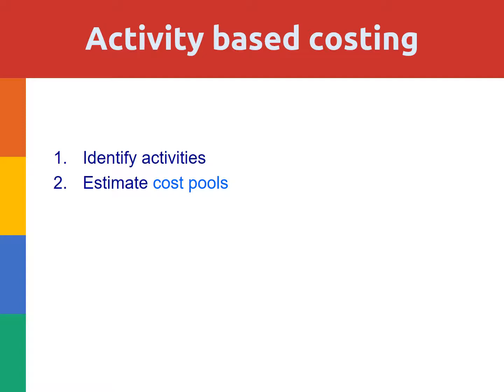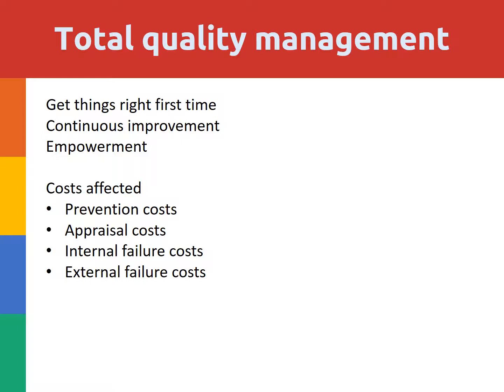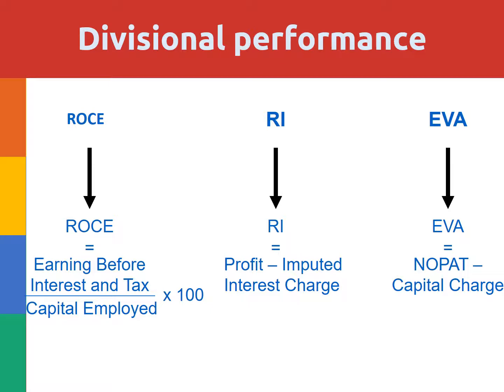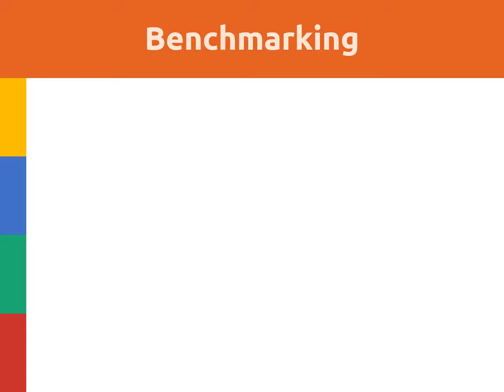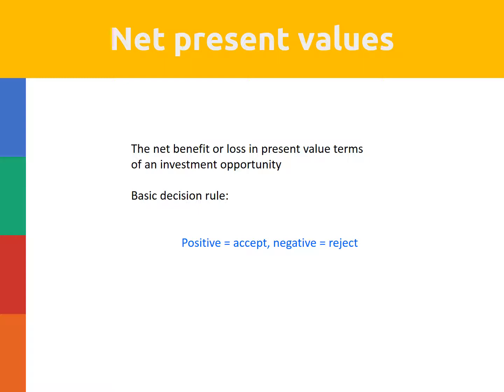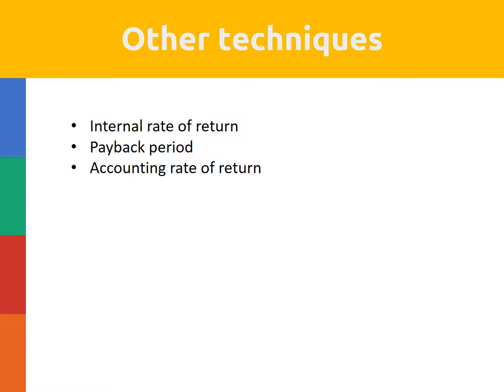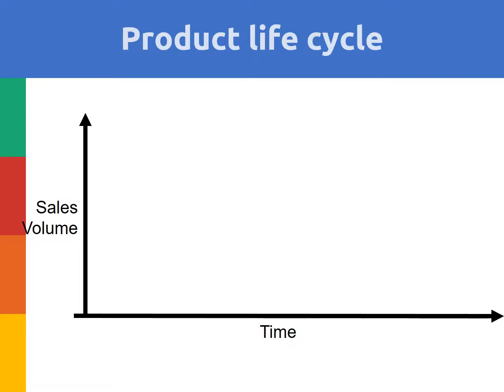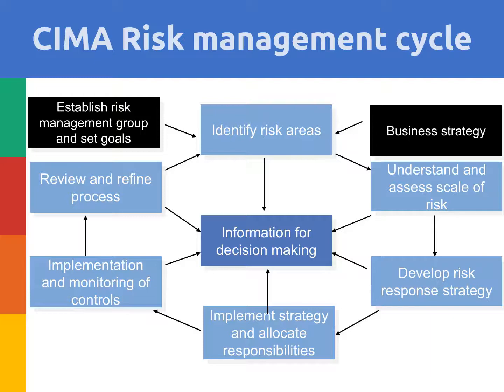Management case study P2 technical recap 1